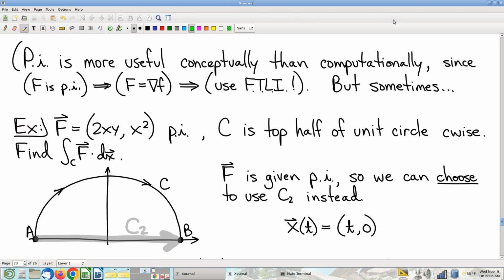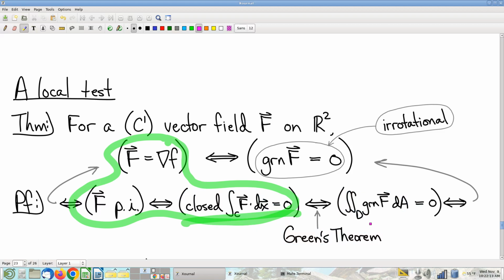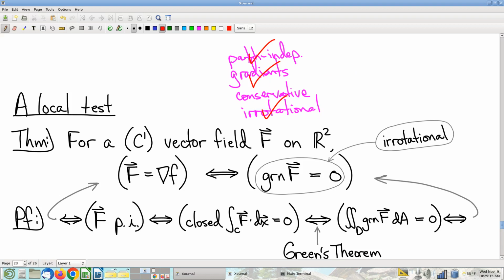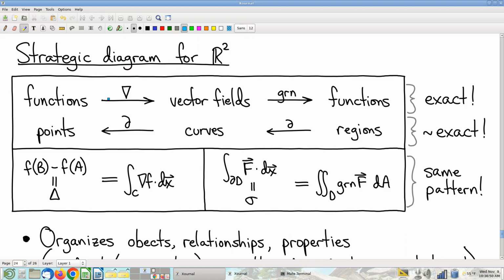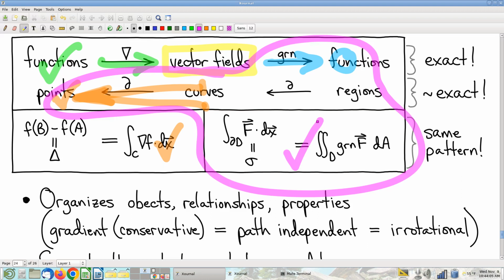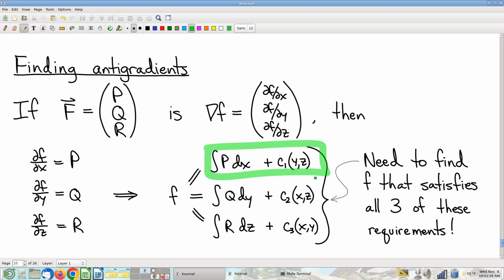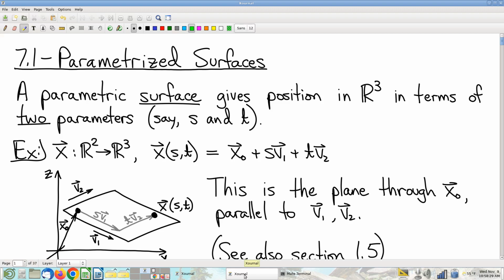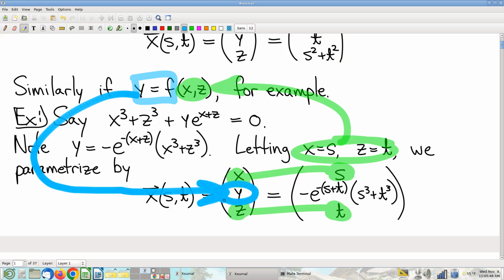Math 219-01, 2022-11-09